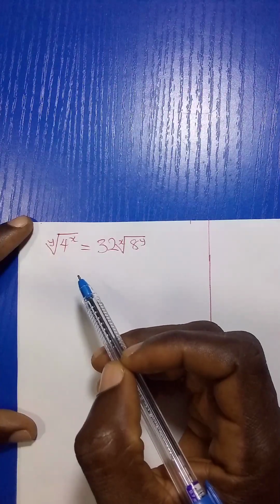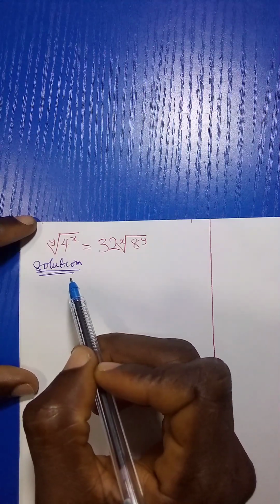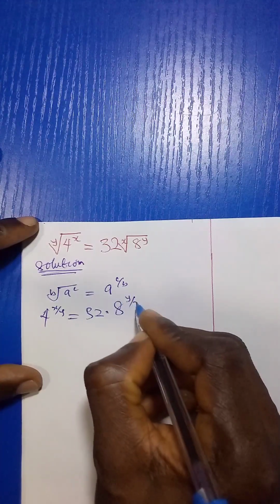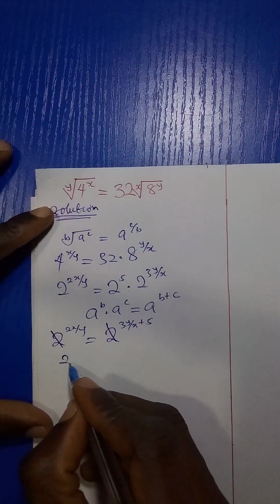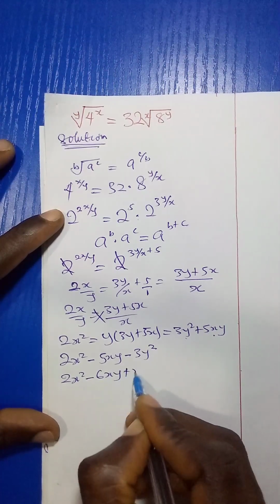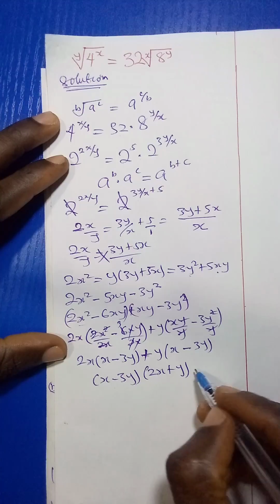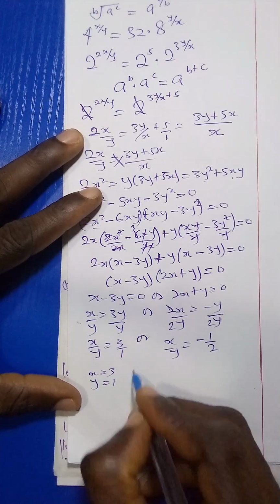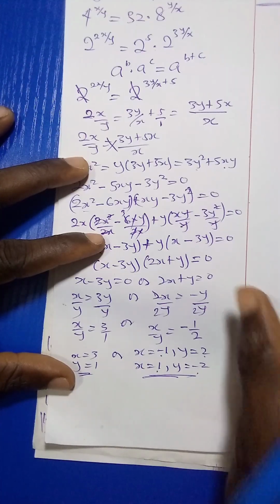Two unknowns, one equation| Is it even solvable?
Two unknowns are supposed to go with two equations. But in the problem solved in this video, two unknowns and one equation is given. Is it even solvable? Perhaps it is. Such equations are known as Diophantine equations and integers are mostly solved for in Diophantine equations. The video applies some rules in indices to solve the Diophantine equation.